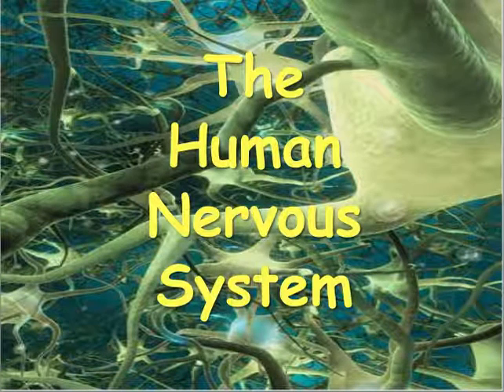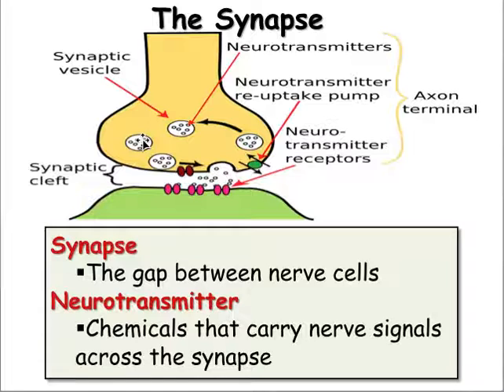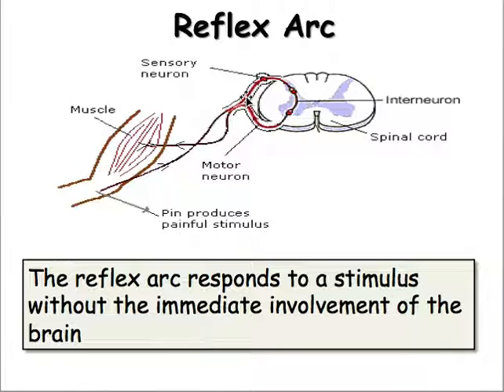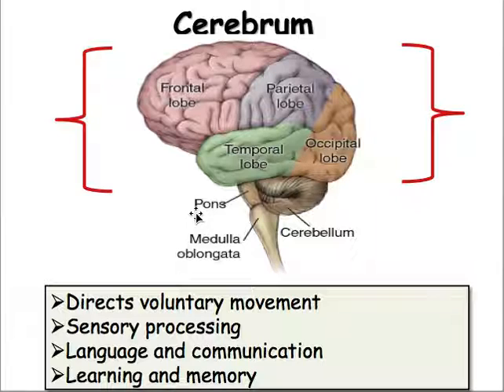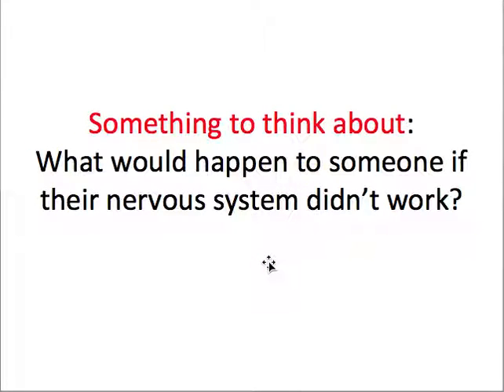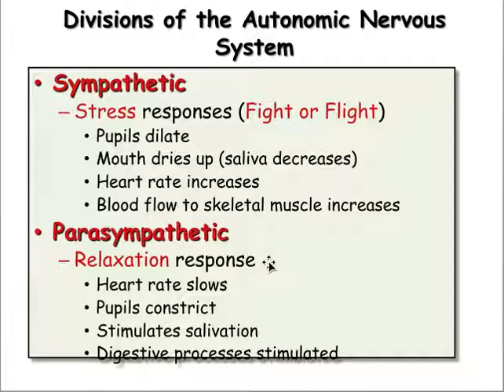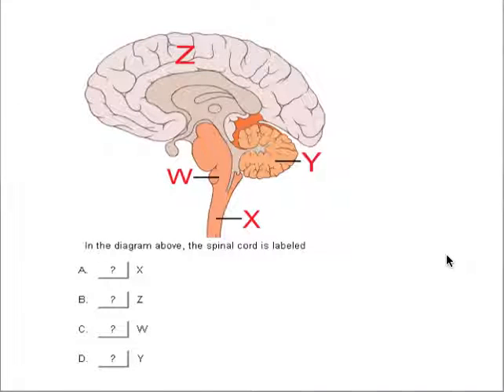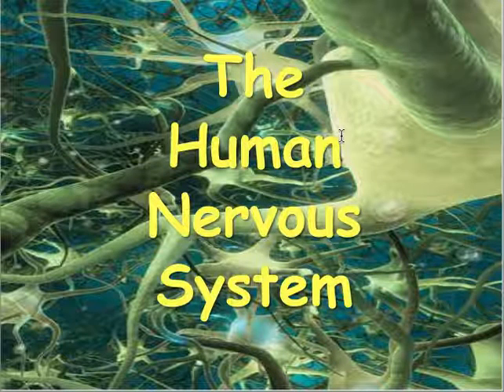The human nervous system tutorial video